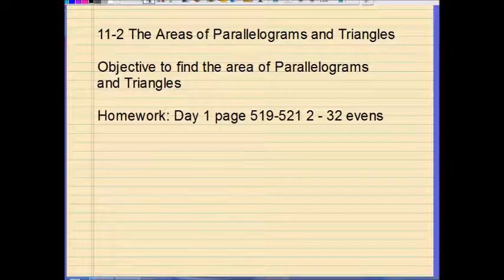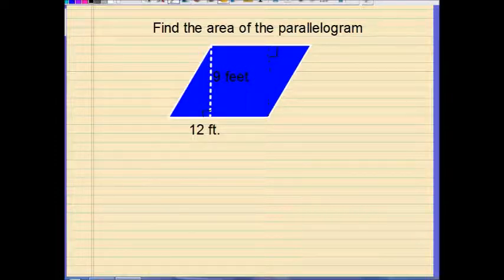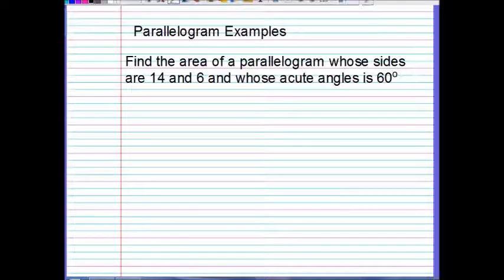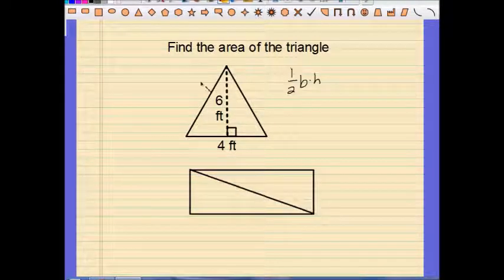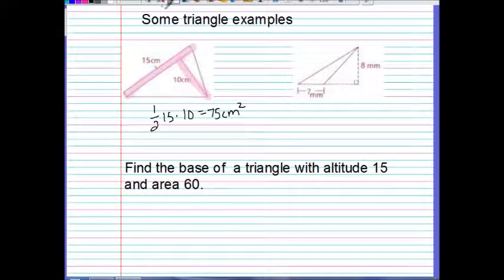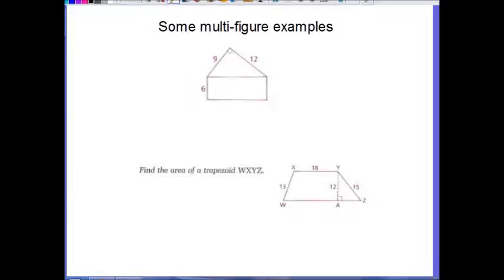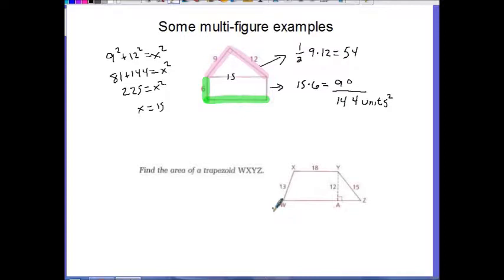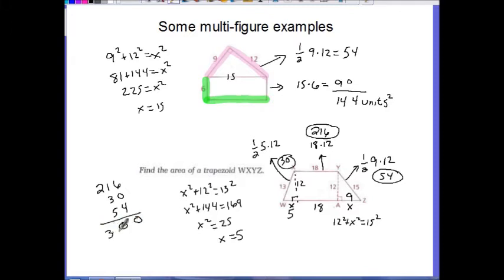11 2 area of parl and tri